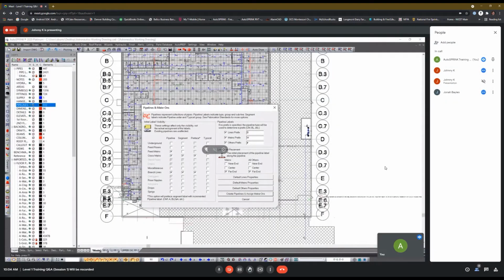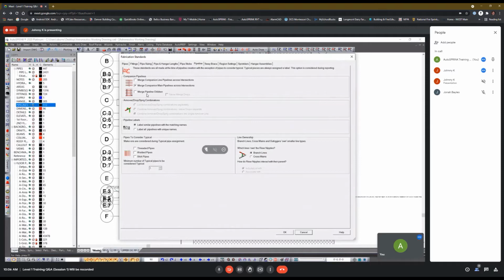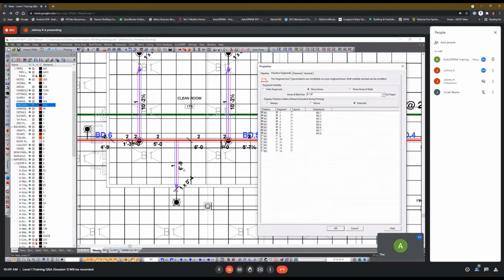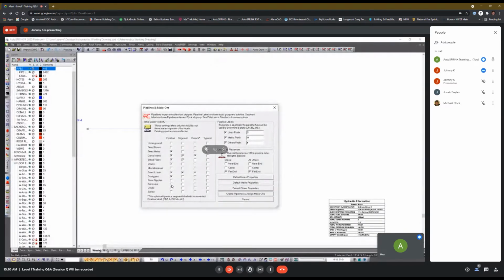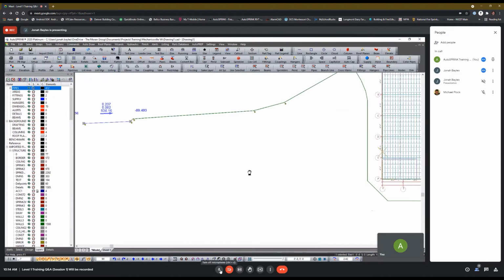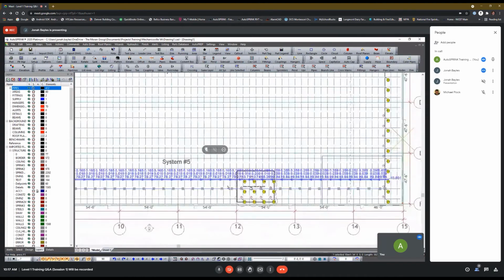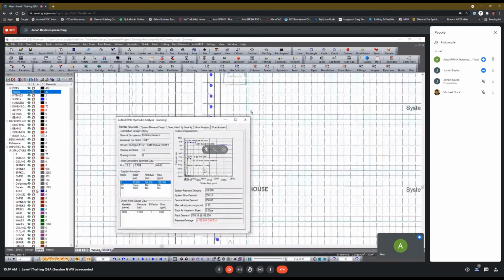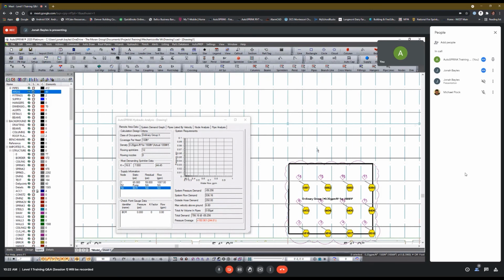Q&A Ep51 Arm Over Pipeline Label Visibility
Learn how to change the arm over pipeline label visibility in this Q&A episode!